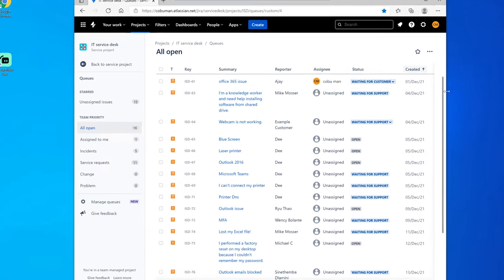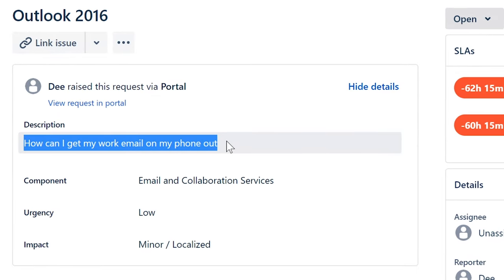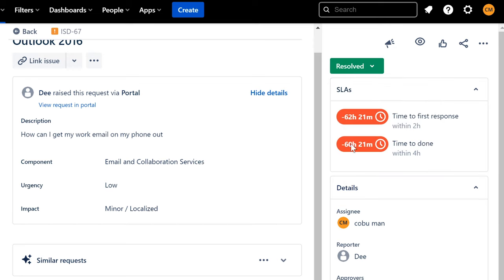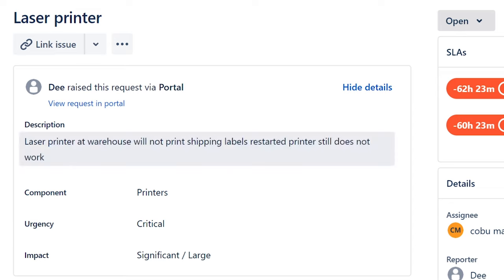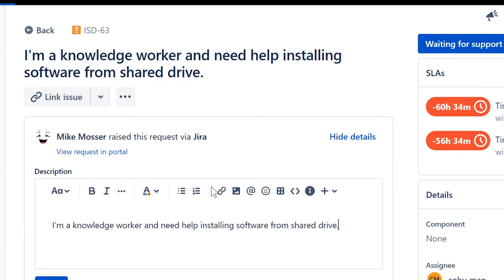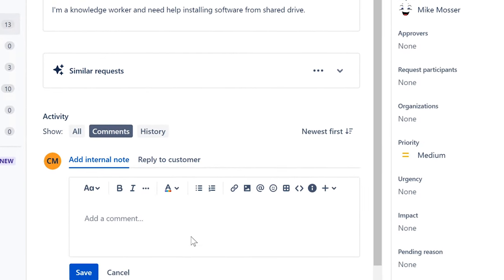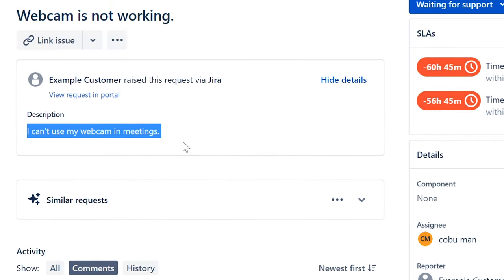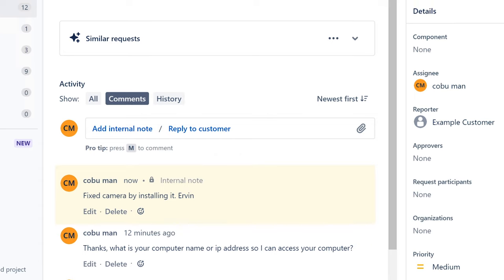Working Help Desk Tickets, Outlook on phone, Knowledge Workers, Label Printer, Webcam Meetings.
By Joining you get early access to new videos.

00:00 Intro
00:54 Old tickets
06:50 Outlook 2016 Issue
14:21 Laser Printer Problem
25:36 Knowledge Worker Software Install
35:49 Webcam is Not Working